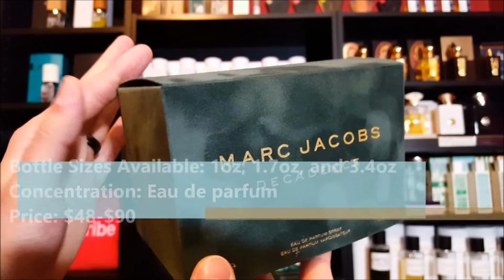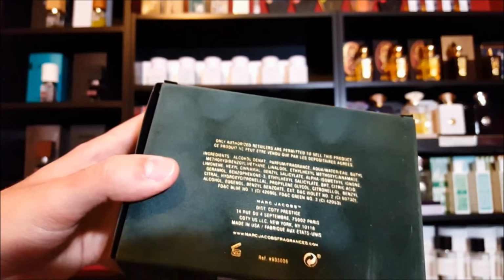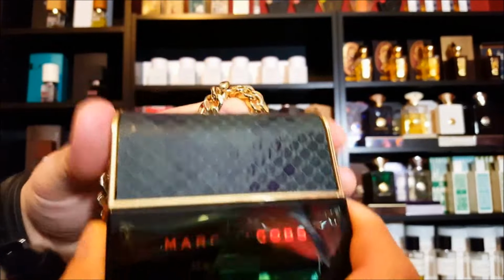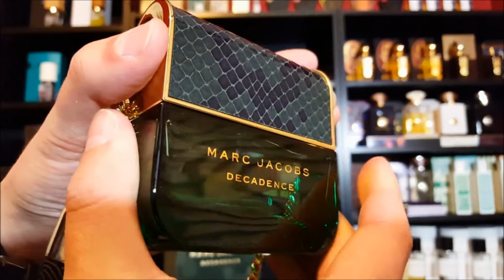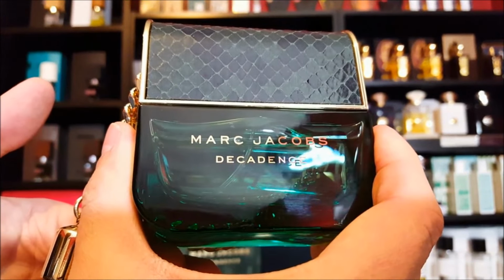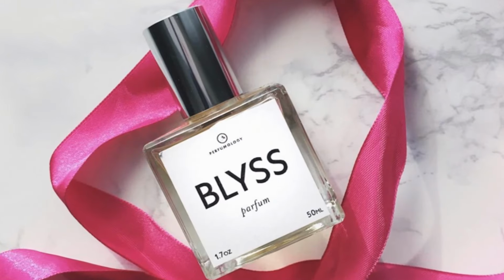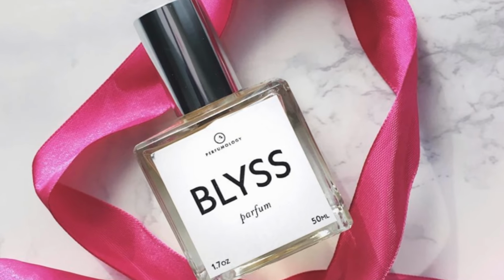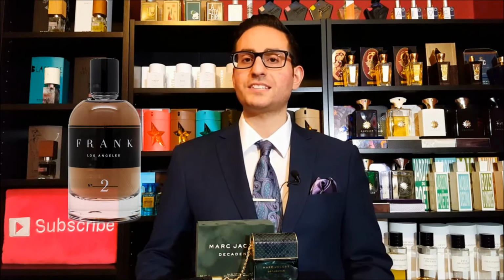Marc Jacobs Decadence Fragrance / Perfume Review!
Here is a fragrance / cologne review of Marc Jacobs Decadence!